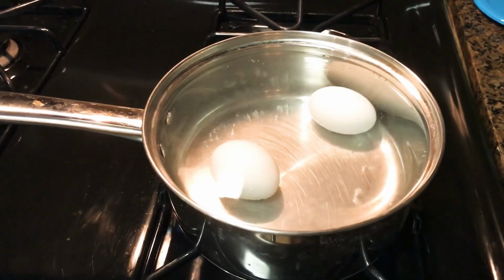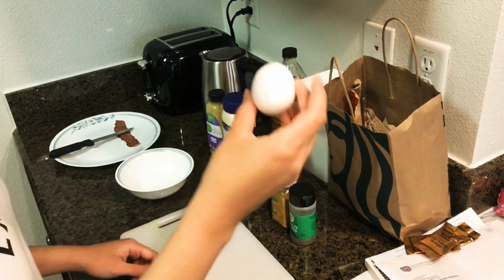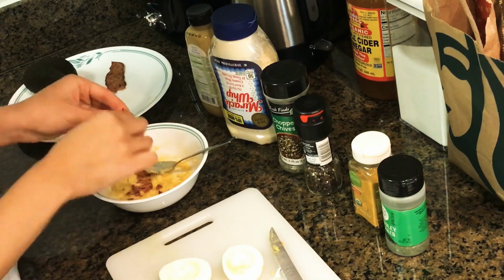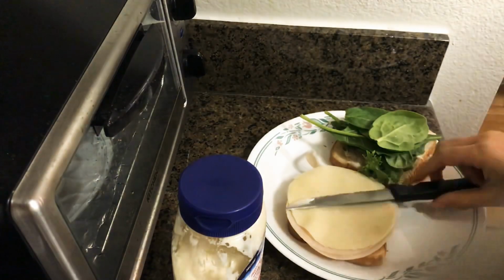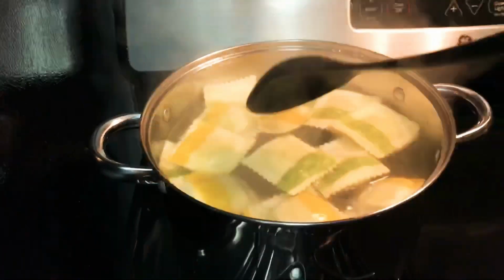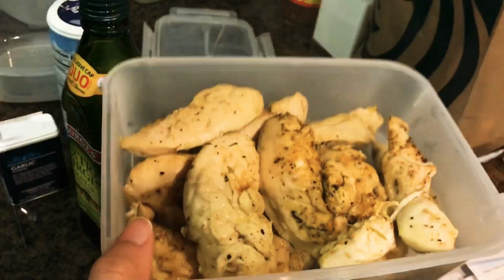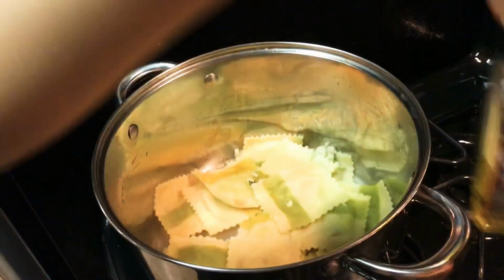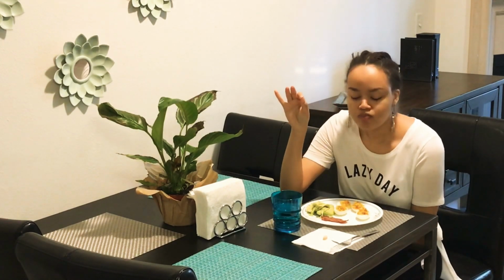What I Eat in A Day! 👩🏽‍🍳 *Quarantine Edition*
What have you been cooking more of during this pandemic? Let me know if you try out any of the recipes in this video!

What shall I make next?